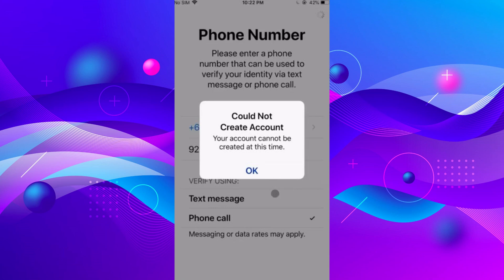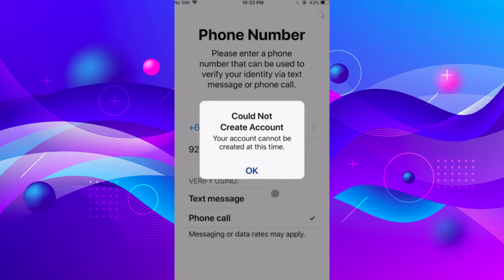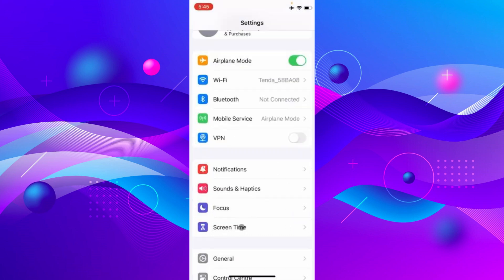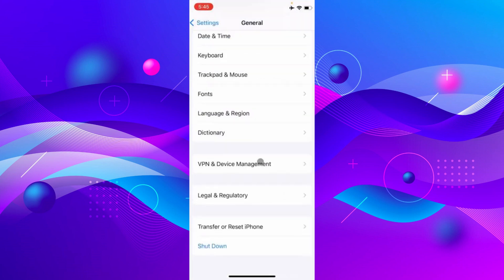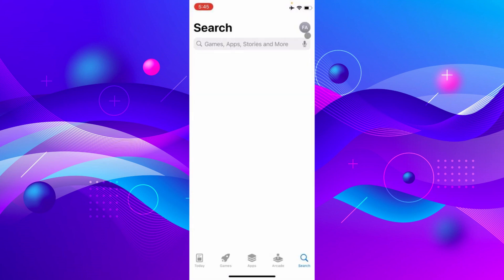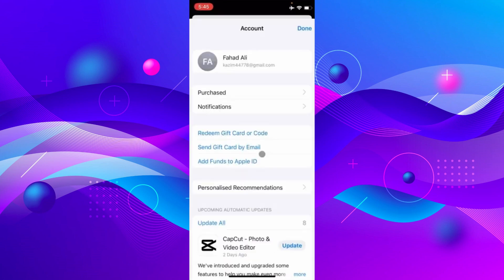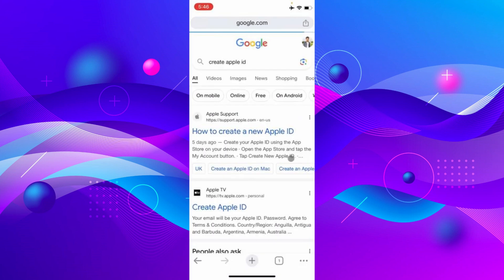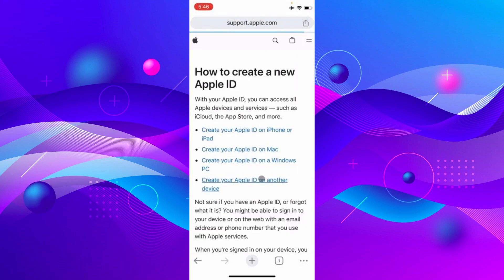How To Fix Could Not Create Apple Account iOS 18 (In 1 Minute)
How to Fix Could Not Create Apple Account iOS 18

In this video I'll show you how to fix could not create apple id. The method is very simple and clearly described in the video. Follow all of the steps & fix cannot create account apple id